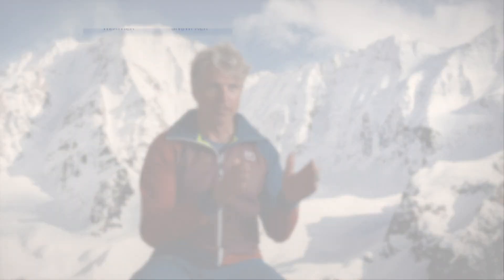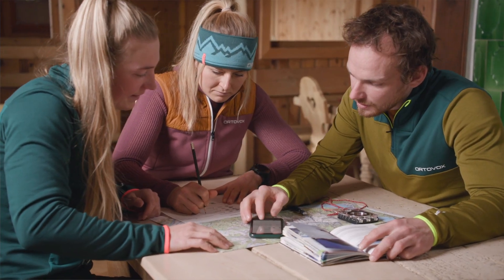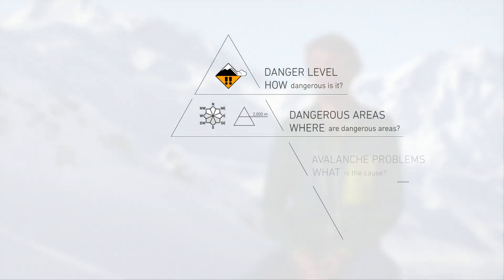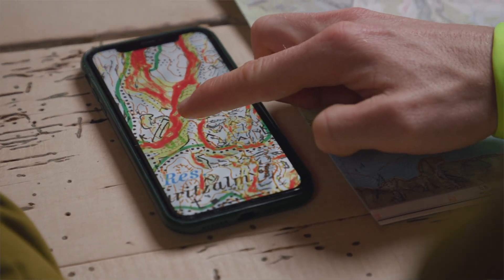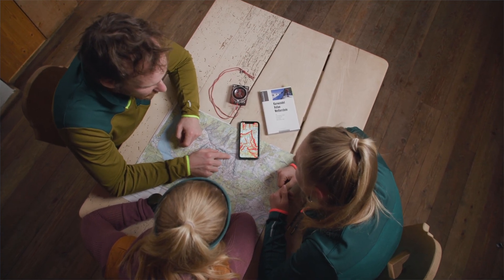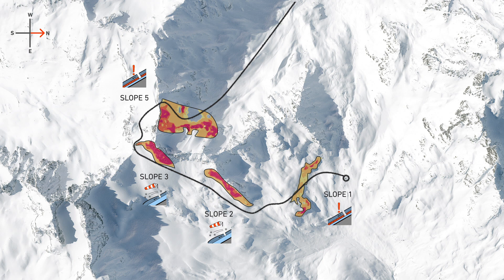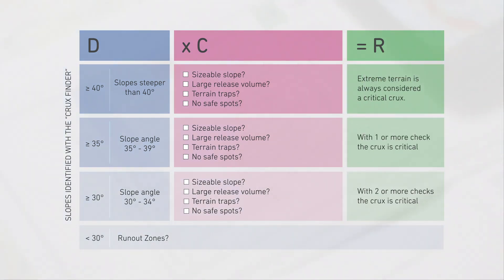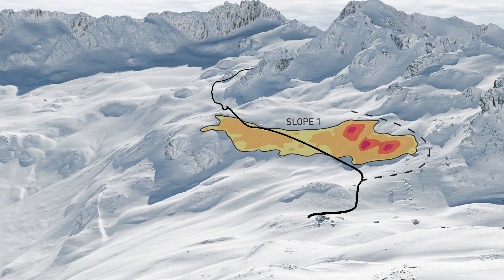Preparing for a ski tour: tour planning – tutorial (4/17) (English) | LAB SNOW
How do you prepare for a ski tour? – Tour planning ► Learn more in the SAFETY ACADEMY LAB SNOW

Careful tour planning is the foundation of a safe, exciting ski tour. By considering the avalanche situation and timing before setting out on a tour, you can largely exclude potentially dangerous situations.

Watch the video to learn more about what you need for a structured plan:
• Avalanche bulletin
• Weather report
• Topographic map
• Guidebooks (if available)

► Discover the SAFETY ACADEMY LAB SNOW from ORTOVOX:
 ✓ Digital training platform for more safety when freeriding and ski touring
 ✓ Developed in cooperation with the Verband Deutscher Berg- und Skiführer (VDBS – German Mountain and Ski Guide Association), numerous professional mountain guides, and safety and first aid experts
 ✓ Comprehensive educational modules and quizzes to test your knowledge
 ✓ 17 practical video tutorials split into 4 chapters
 ✓ Suitable for beginners and advanced freeriders and ski tourers